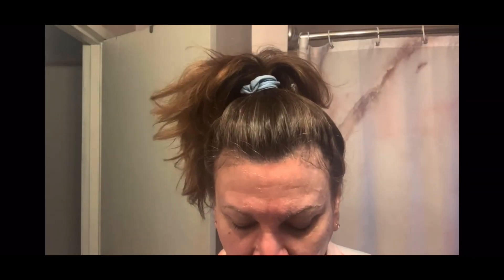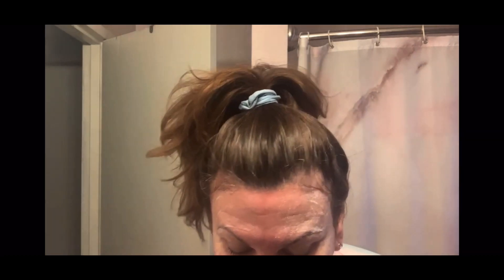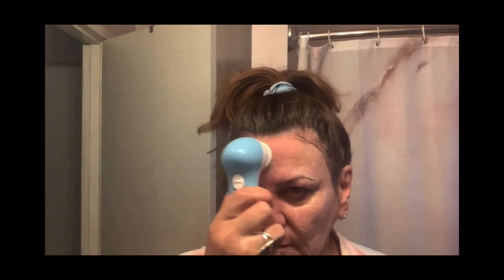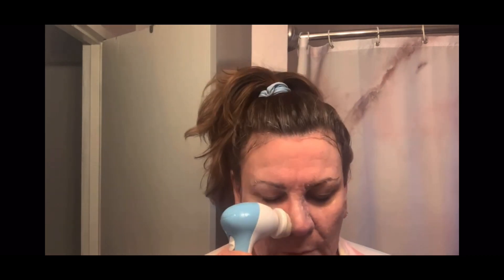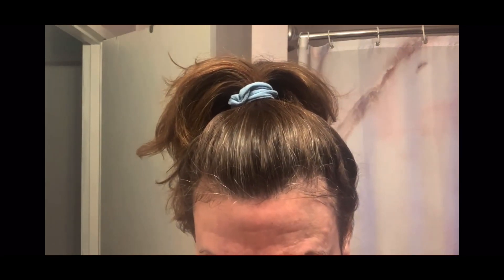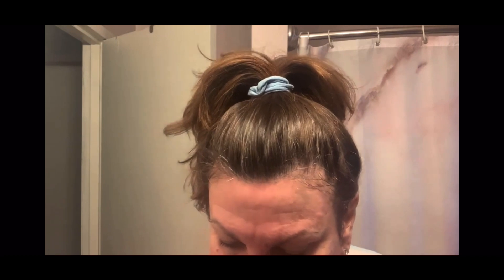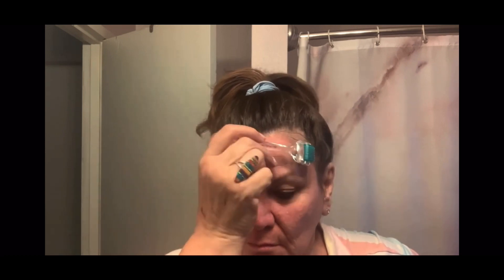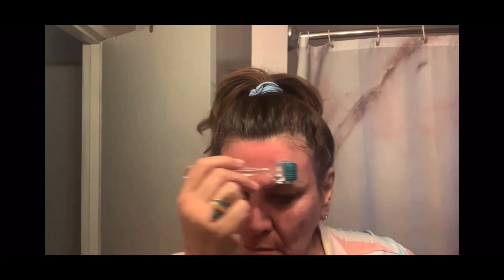OVER 60 PM SKIN Care Replay 𝙼𝚘𝚍𝚒𝚏𝚒𝚎𝚍 ♡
This is my general nighttime routine. If you’ve got textured skin, I cannot emphasize enough the power of derma rolling. My favorite professional in this area is Gin Amber she has surgical grade steel, German needles and a wealth of knowledge I’ll include her link below and link for the girl that changed her abdomen after having her baby!
It only pinches after a while you get used to it it’s not bad at all. Good luck ! ❤️